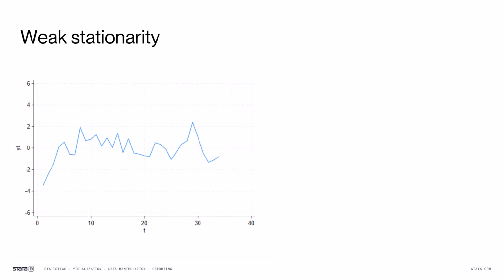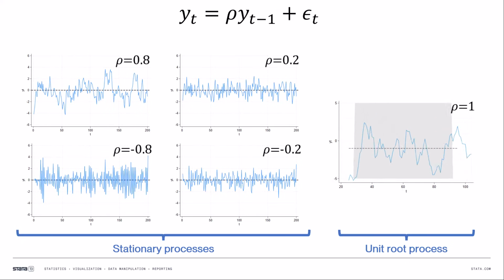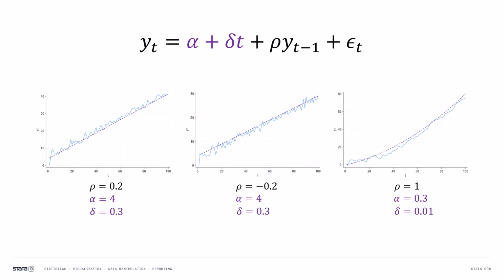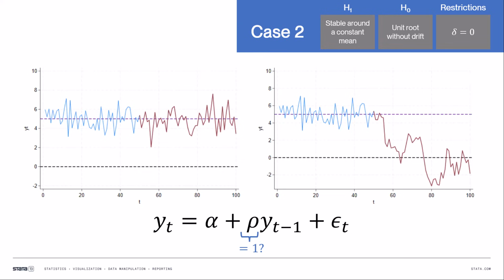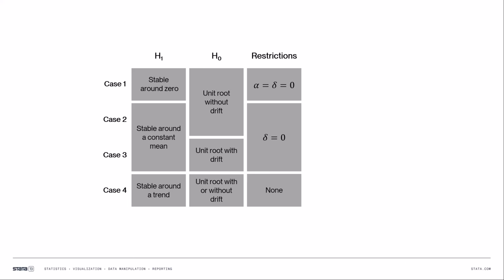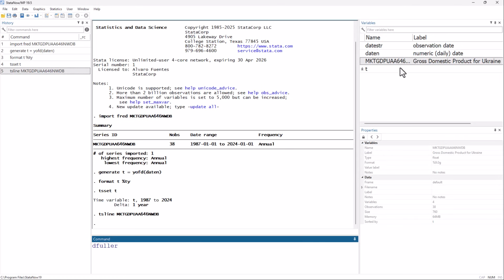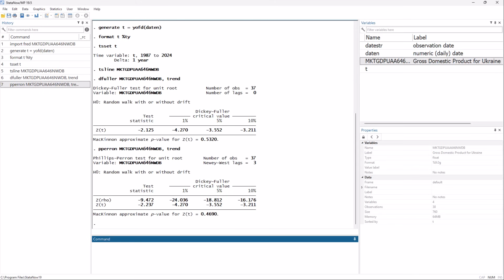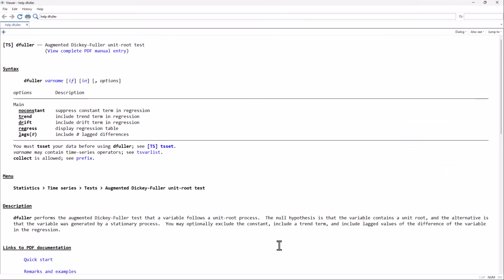Unit-root tests in Stata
Test for stationarity in Stata with unit-root tests using commands *dfuller* , *pperron* , and *dfgls* .  This video will discuss four cases, including those with or without drift and time trend, and which commands and options are appropriate for each case.